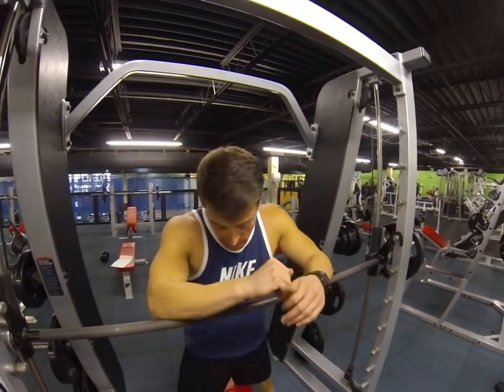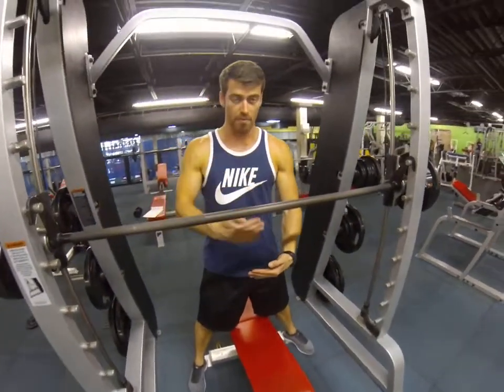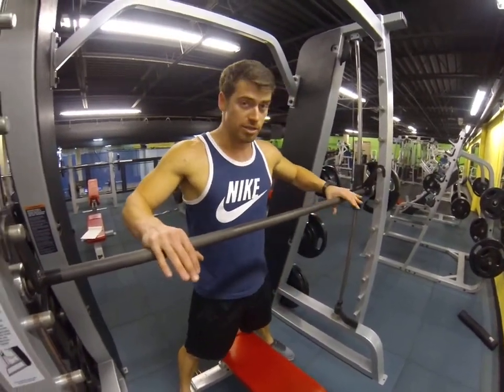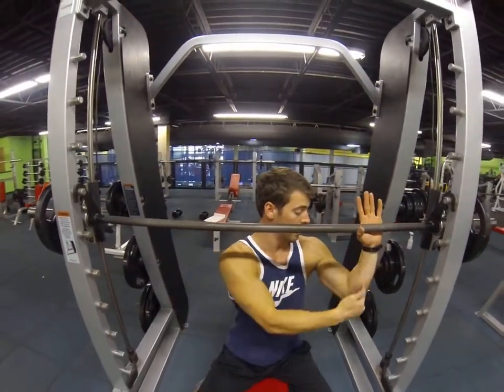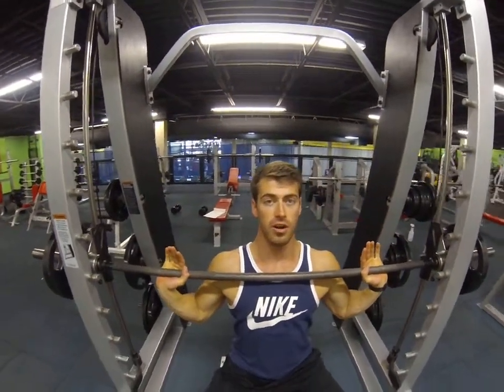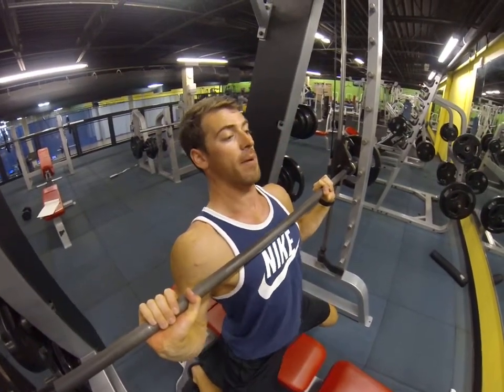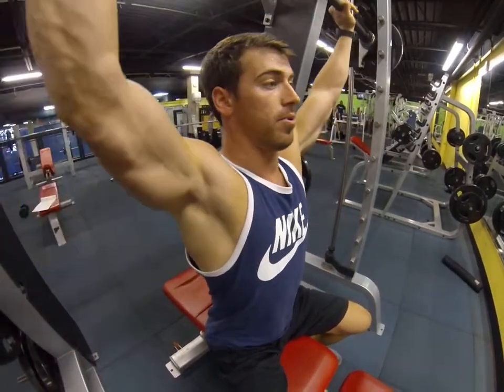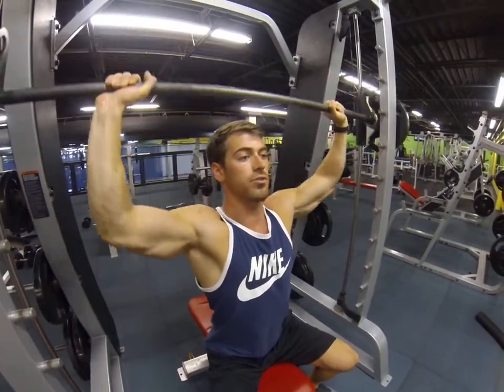Smith Machine Shoulder Press